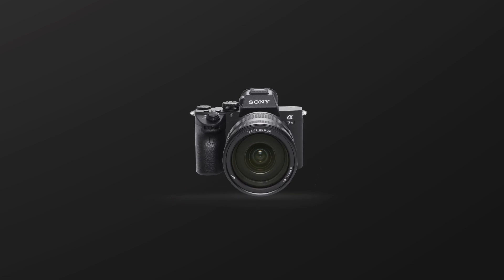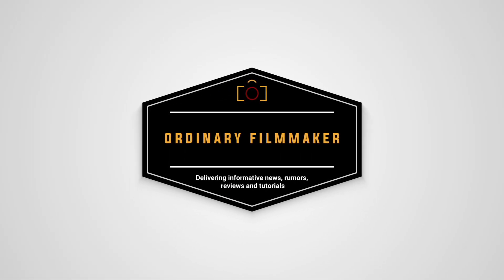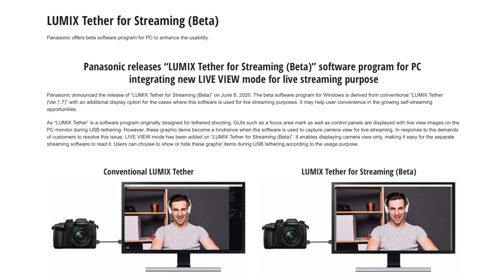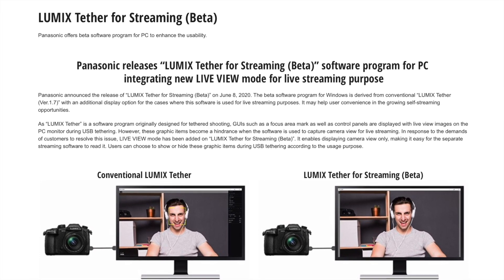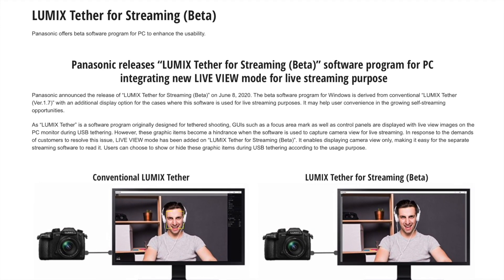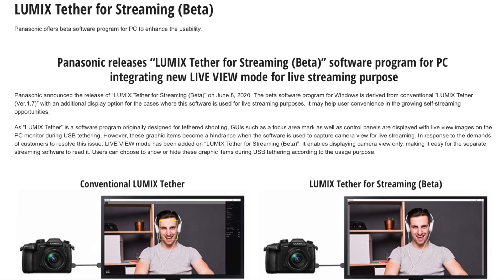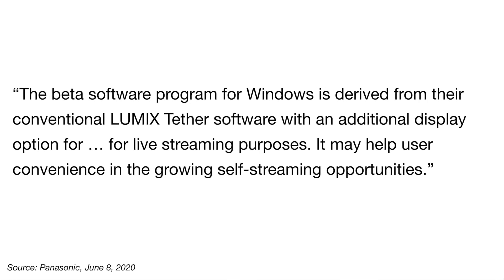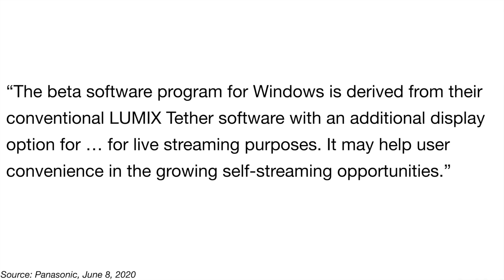Free Panasonic Livestream Software - Beta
Panasonic released Lumix Tether for streaming beta software for live conferencing and live streaming

- link to Canadian store

👍 Gear - accessories 👍
- lower camera bag
- SanDisk 128GB Extreme Pro $37
- Two LP-E6N batteries $21
- Grey/white balance card $16
- lens cleaning pen

- GH5 package
- S1 sale!

- Tascam DR10L microphone
- Rode NTG

👍Cited works by Unsplash
Photo by Andrew Neel